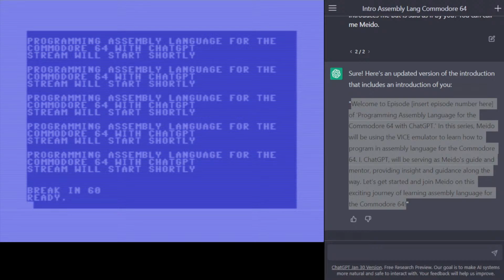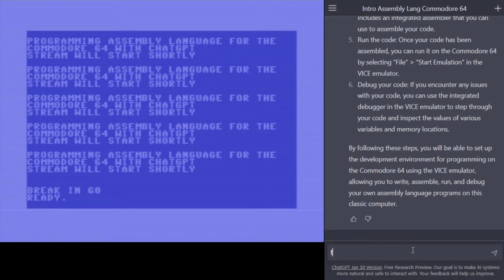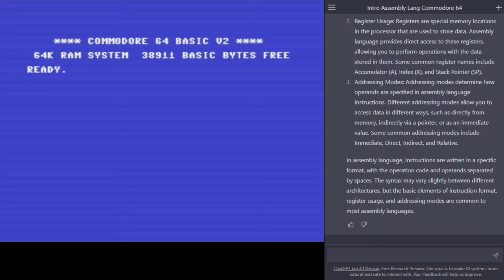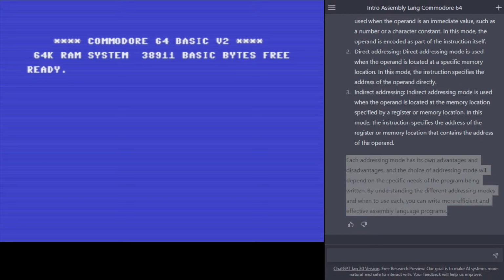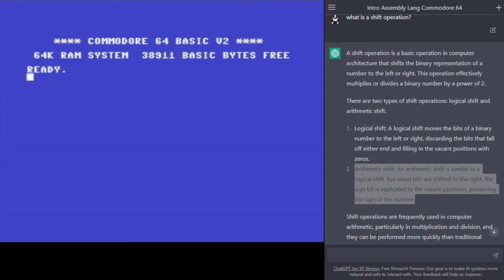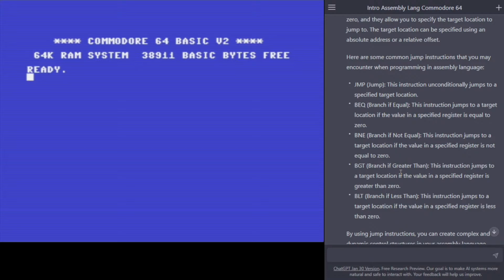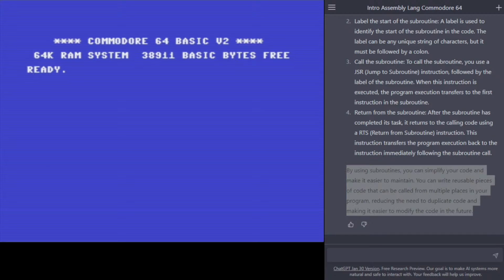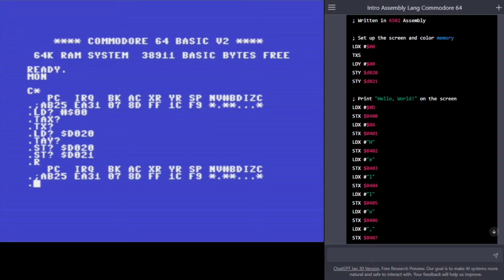Programming Assembly Language for the Commodore 64 with ChatGPT